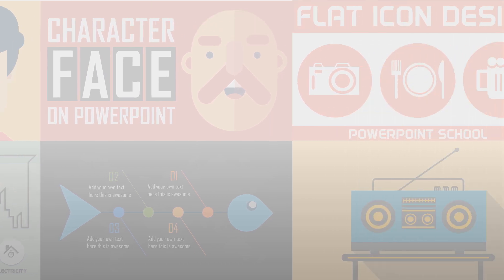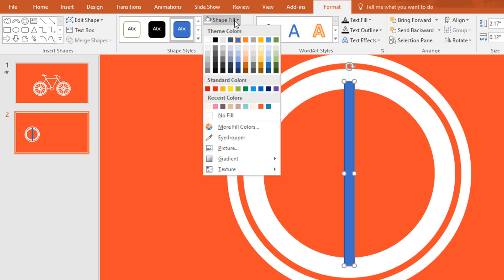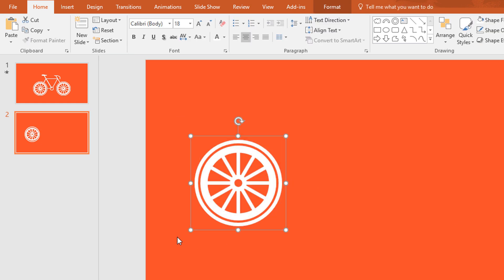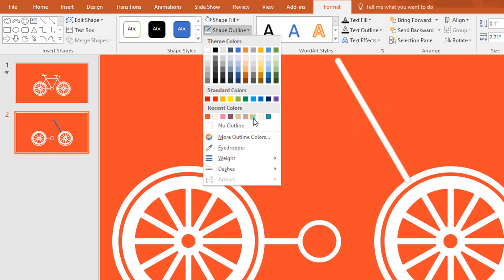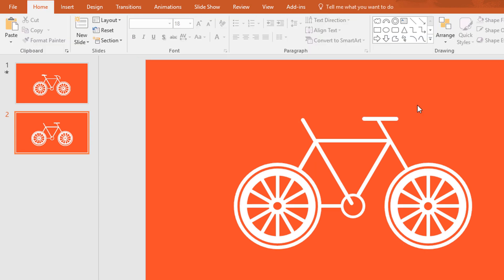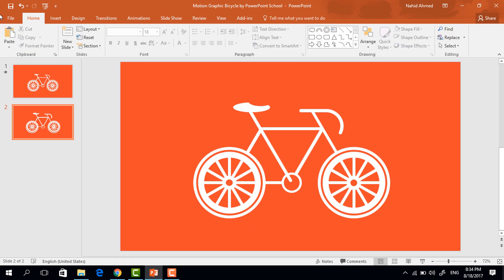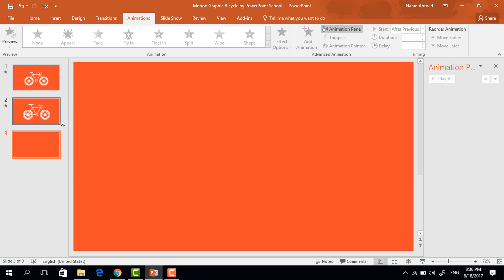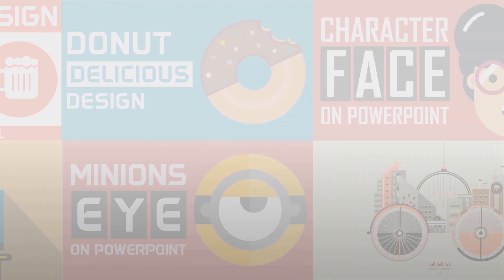PowerPoint Animation Tutorial Motion Graphic Bicycle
In this PowerPoint motion graphic animation tutorial, you are going to learn how to animate and create a bicycle.

In the first part of this tutorial, I have showed how to create a bicycle by only using the PowerPoint shapes. After that I have showed how to add the animations so that it looks like a perfect motion graphic element.

Animation time:
If you want to watch only the animation part, you can start from 4:50 Minutes.

I have used Microsoft Office PowerPoint 2016 to create this tutorial but you can also use PowerPoint 2013, if you don't have the latest version.